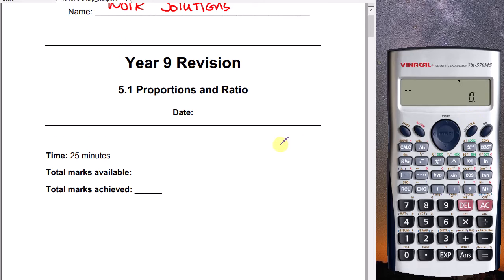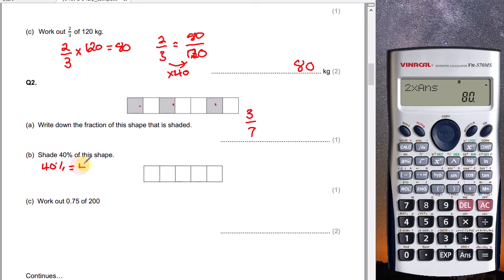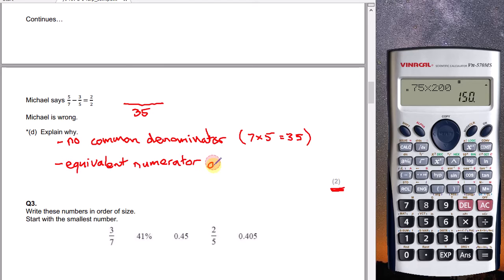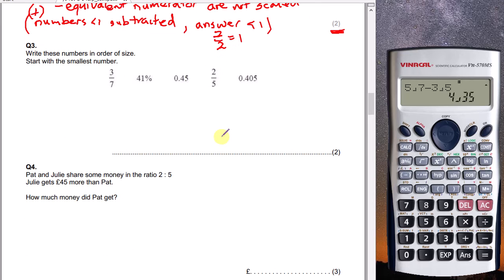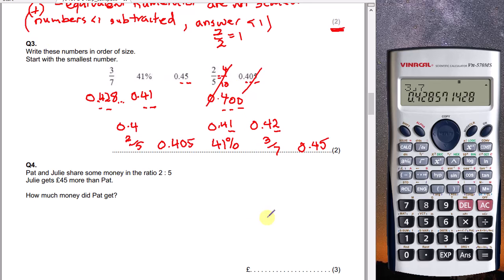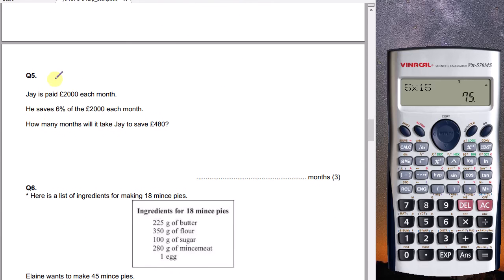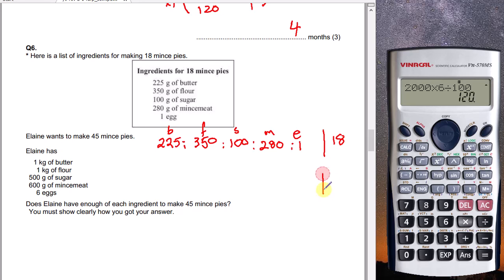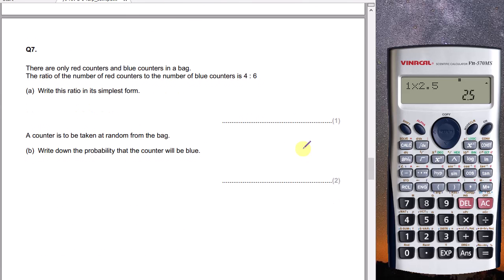Year 9 FDRP Worked Solutions HA MrB. 5.1 FDRP